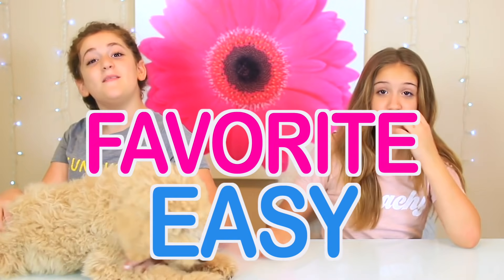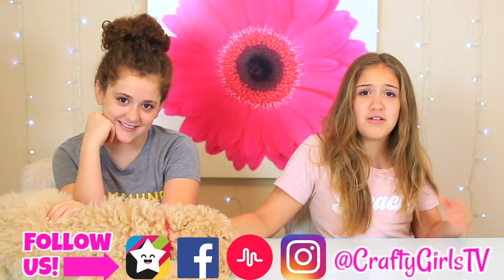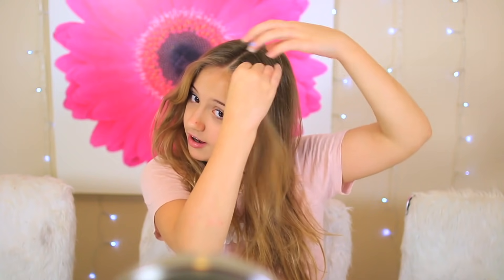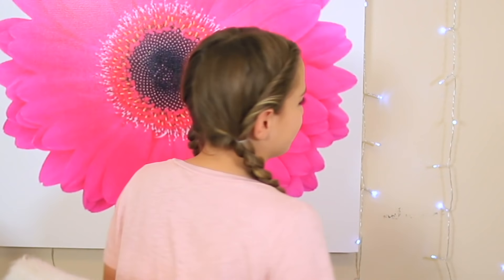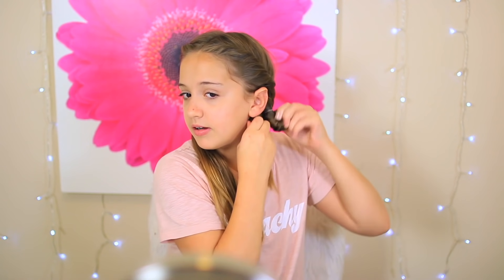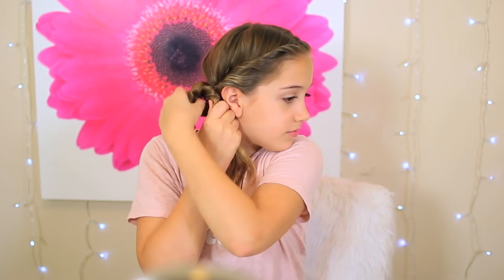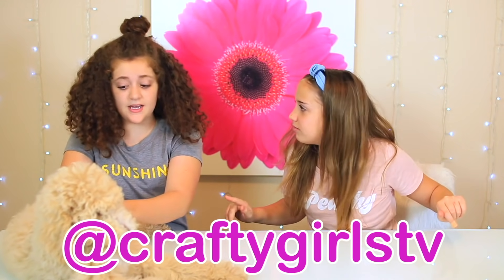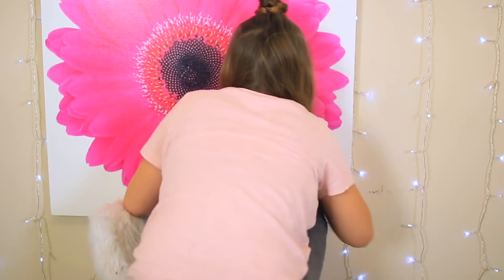11 EASY Hairstyles for School! 5 Minute Heatless Styles!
We've got 11 Easy hairstyles for school that will take you 5 minutes (or less!)!  And they're all heatless!

Annelise's Instagram: @annelisecate
Rachel's Instagram: @officiallyrachelnicole
Julia's Instagram: @juliaclairecg
Lily's Instagram: @floofdogvsworld